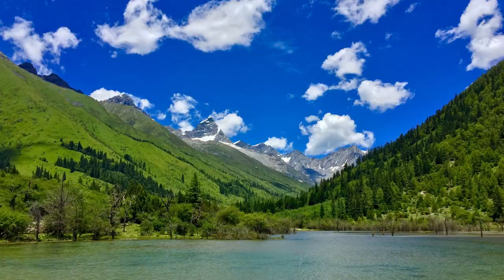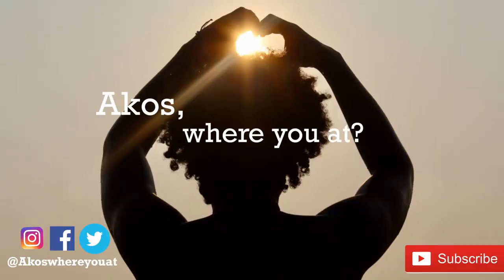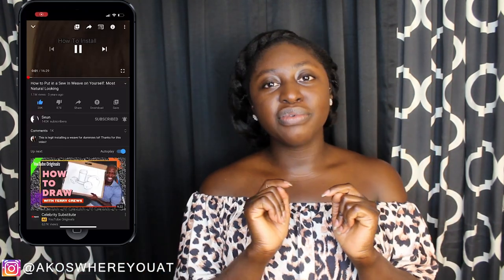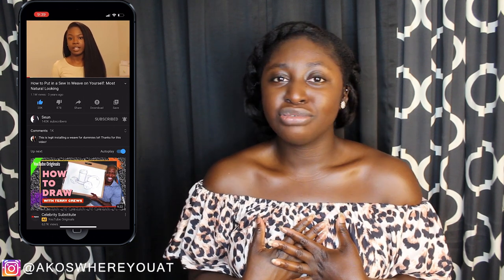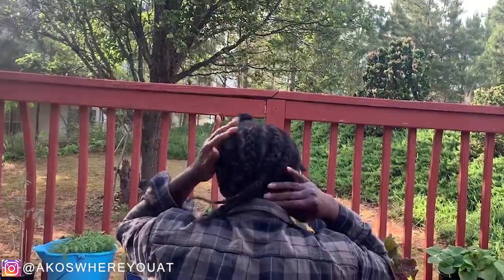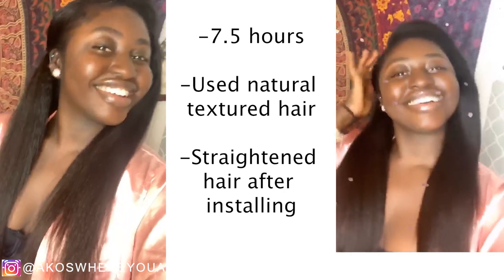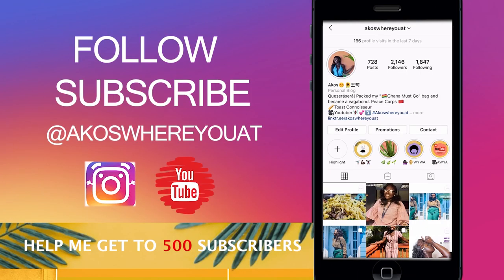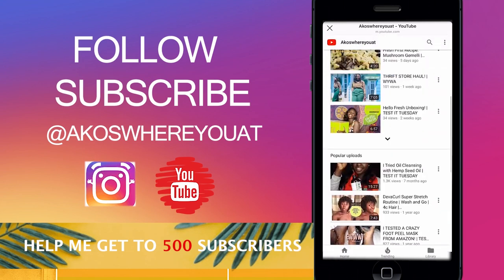STORYTIME: HAIR SALON NIGHTMARE! | THINGS THAT I LEARNED IN QUARANTINE | I DID MY OWN SEW IN!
Happy Tuesday! On today’s episode of “Things that I learned in quarantine”...a sew in! Let’s talk about horrible salon experiences! Share yours in the comments below and let’s chat!

WHAT TO BINGE NEXT!